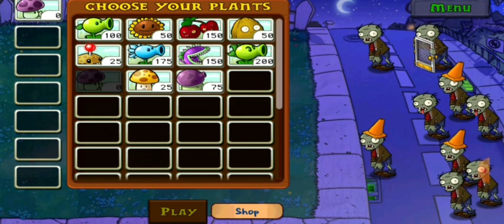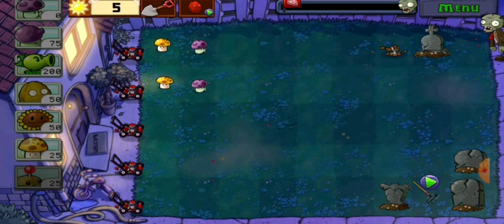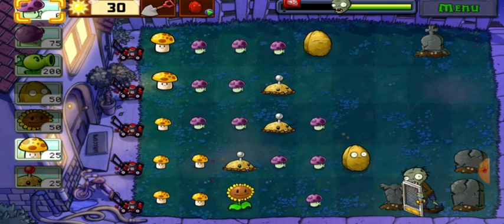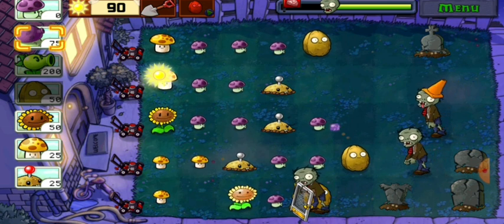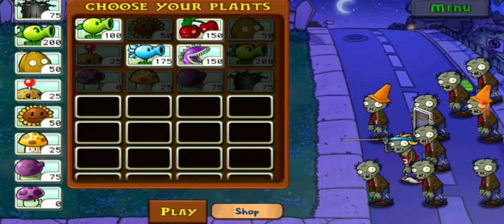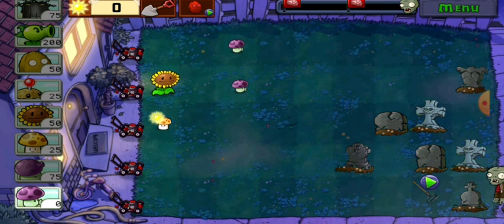Plants vs Zombies Part 6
This is a temporary video these videos are only available whenever I have no internet they will be turned back into private as soon as I get internet back